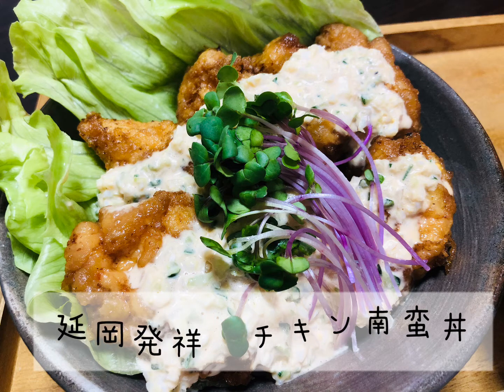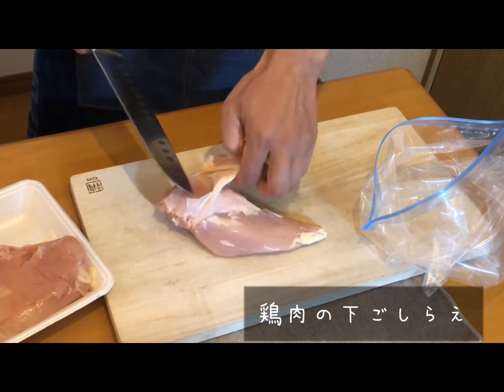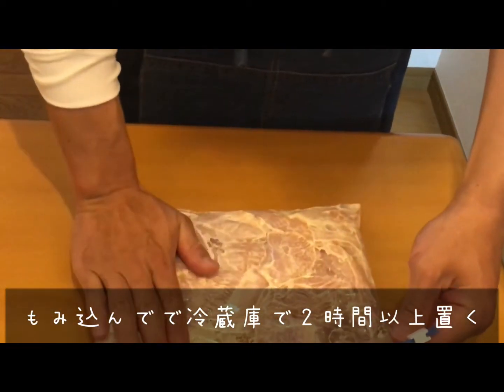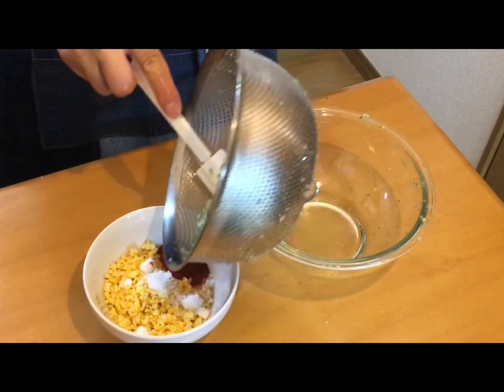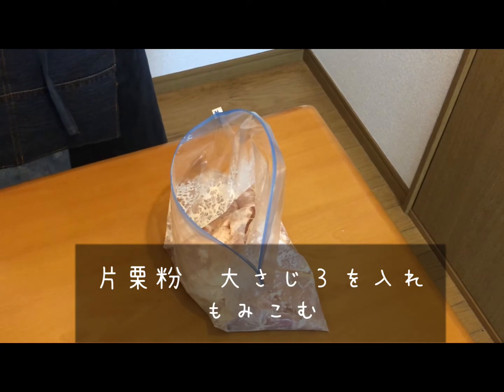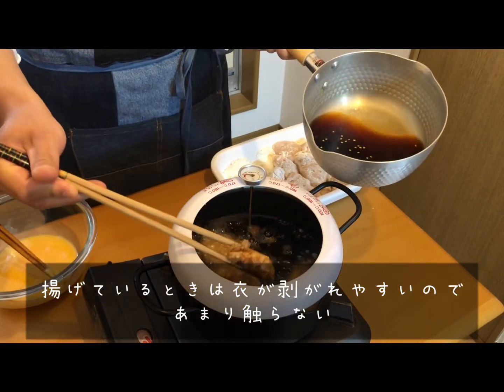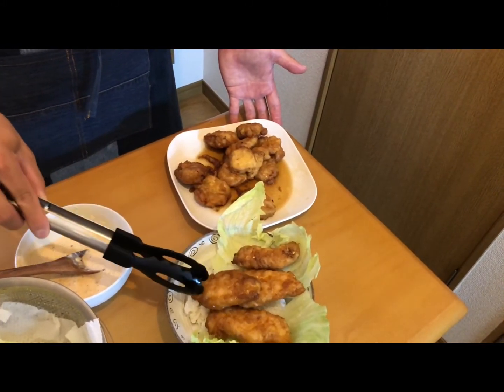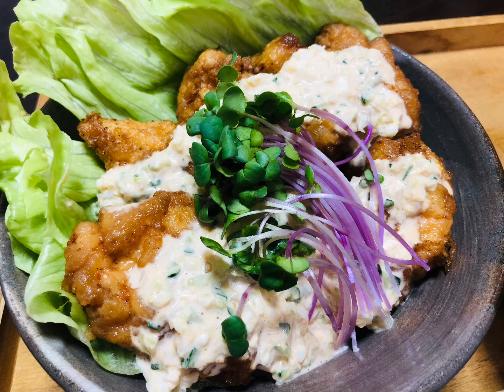料理動画で英語を勉強！延岡発祥チキン南蛮丼【How to make Chicken Nanban on Rice】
チキン南蛮丼の材料はこちら　Ingredients for Chicken Nanban on Rice↓↓↓↓↓↓↓↓↓↓↓↓↓

（3~4人分）Three to Four servings ：作りやすい分量

・鶏胸肉　2 pieces of Chicken breasts   (600g)
・酒　大さじ１Sake  1tbsp
・砂糖　小さじ１Sugar 1tsp
・塩　小さじ１Salt  1tsp
・マヨネーズ　大さじ１Mayonnaise   1tbsp
・片栗粉  ３ tbsp
・3 eggs
・some flour and oil

● Tartar Sauce
・マヨネーズ　Mayonnaise   200g
・砂糖　Sugar  20g
・ケチャップ　Ketchup   15g
・茹で卵１　1 Boiled Egg
・きゅうり　半分　Half a cucumber (minced)
・玉ねぎ　1/4 Onion (minced)

● Sweet Vinegar Sauce
・濃口醤油　Regular Soy Sauce  50ml
・薄口醤油　Light Soy Sauce  50ml
・みりん　Mirin   25ml
・砂糖　Sugar 100g
・酢　Vinegar  100ml
・塩ひとつまみ　A pinch of salt
・唐辛子１本　1 dried hot Chile pepper

かいわれ大根　適量　Some Radish sprouts
ごはん適量 some steamed rice

☆A Bowl Of Happiness ：どんぶり一杯の幸せ
（英語ナレーション付き家庭料理レシピ）
English Cafe YouTubeチャンネルスタッフの一人、調理師が作るお昼のまかない料理。
簡単でボリューム満点、美味しくて笑顔になるどんぶり料理をご紹介しています。
Rikaの英語ナレーション付き。
One of our staff members, who used to be a chef cooks Japanese comfort food dishes that are easy to make.

宮崎県延岡市の小さな英会話教室『English Cafe』です。
English Cafe is a cozy little English conversation school in Nobeoka, Miyazaki.

英語を習得する上で一番大切なのは「楽しむ」こと♪
楽しさを実感できるレッスンを心がけております。
I believe that the most important thing in learning English is to enjoy it.
I try my best to offer fun and exciting lessons.

Rikaのお気に入り英語などをつぶやいてます。
I regularly tweet useful phrases in English.

▼英会話教室 English Cafe▼

・YouTubeプレイリスト おススメ動画
・英会話教室English Cafe　講師 Rika

☆3分英会話
（気軽に楽しめる短めの動画。今日のひとこと英会話。）

☆リカ先生とモン君の楽しい英会話♪
English Conversation with Mon-kun.

☆リカ先生が解説！英語の勉強法
Tips on learning English.
（楽しく学べる英語を国産バイリンガル講師リカ先生が詳しく解説致します！）

☆Rika's Podcast
（2019年8月よりAnchorでPodcast配信しております、まったり睡眠誘発バイリンガルPodcast。）
日本語と英語のバイリンガルモードでお友達に話す感覚でPodcast配信しています。
自由に自身の想いを伝えていますので、是非ご視聴ください。
英会話のヒントになる表現が沢山散りばめられています。
A native Japanese speaker, Rika talks about whatever pops into her head.
It's a super chill-out podcast and can also be used to improve your language skills in English or Japanese.

☆Siriを活用した英会話の練習
(Siriの言語を英語に設定すると、英会話の練習に役立ちます。設定から活用法まで！)

英会話教室 English Cafe　講師 Rika

☆プロフィール Profile
TOEIC 950点
実用英語技能検定 １級
Grade 1 English Proficiency Test
JICA 研修監理員
JICA Coordinator

旅行大好き、人間大好き、英語大好き宮崎人！
Love English, love traveling and love people!
国産バイリンガル講師が「英会話って楽しい♪」を実感できる動画を提供します！
Providing fun and exciting videos on learning English!

☆オリジナル 日常英会話フレーズ集『Useful Expressions』
Original useful phrases can be purchased here (for English and Japanese learners) 400 phrases for 1,000 yen with audio.